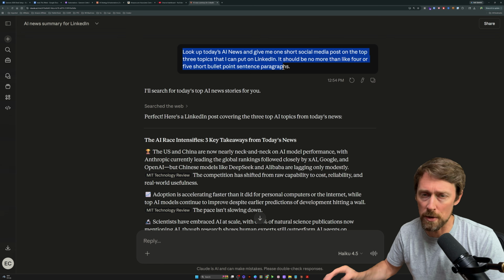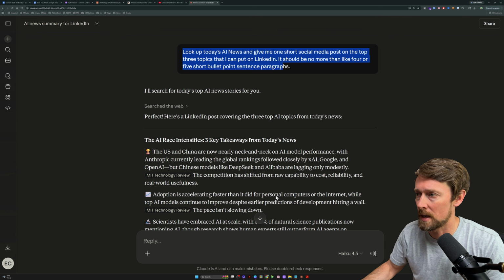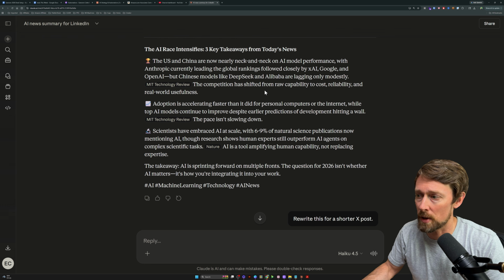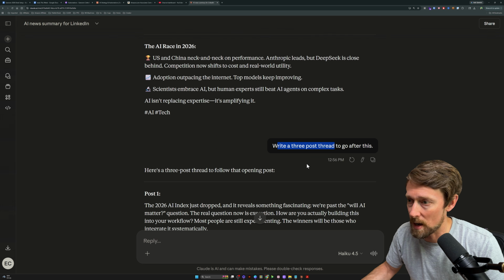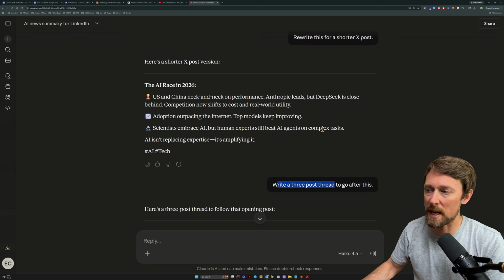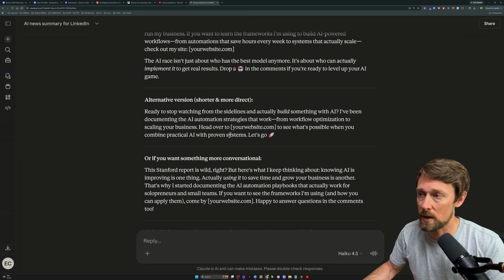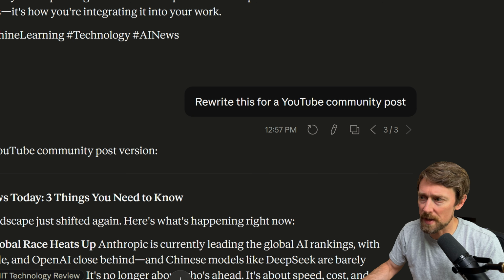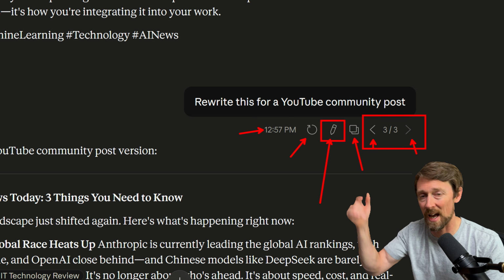How to Create and Use Chat Branches in Claude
Claude has had a chat branching feature for a long time, and a lot of people still don't know about it. You won't use it every day, but when you do need it, it's pretty handy.
In this one I walk through a real example. One chat, branched into an X post, a Facebook post, and a YouTube community post, each with their own sub-threads underneath.
If you get lost in long Claude chats like I sometimes do, this is worth a couple minutes.

00:00:00 - chat branches
00:00:11 - sample chat
00:01:13 - edit previous chat to create a branch
00:02:03 - sub-branches
00:02:22 - the options to edit a post